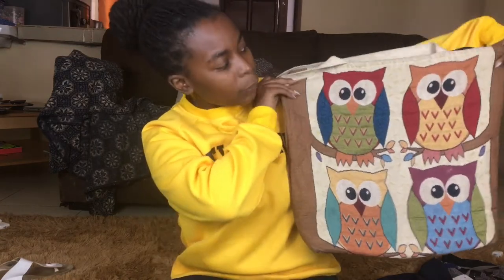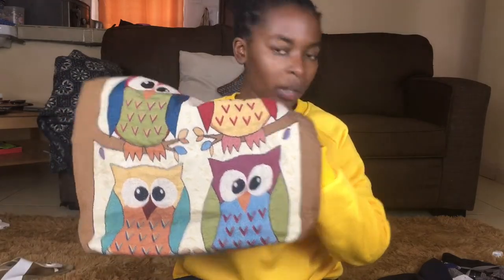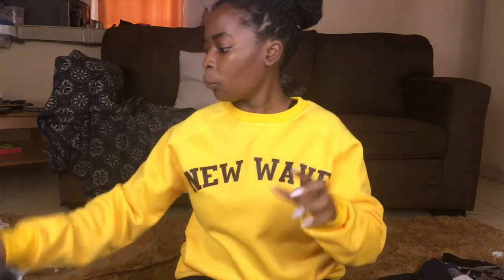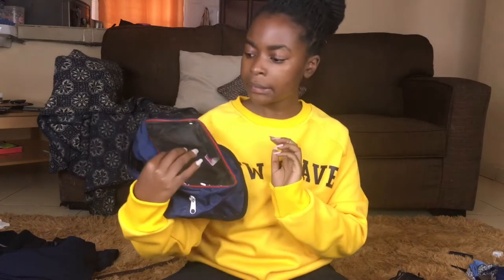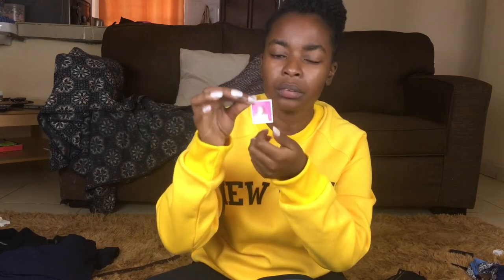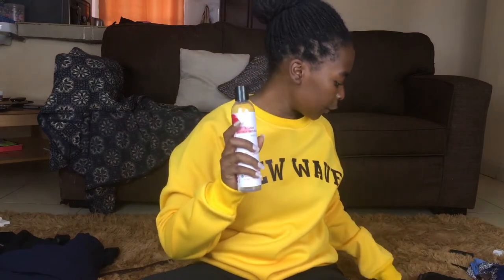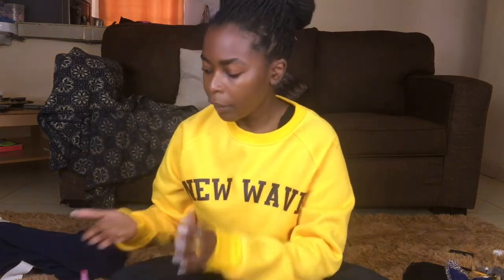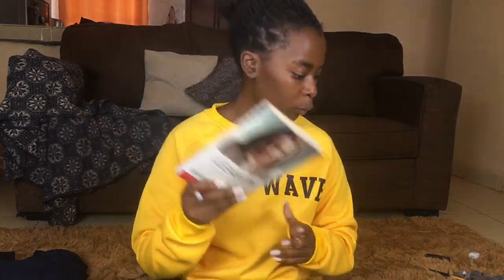How I pack for a weekend getaway as a fashion blogger|Lisa and style